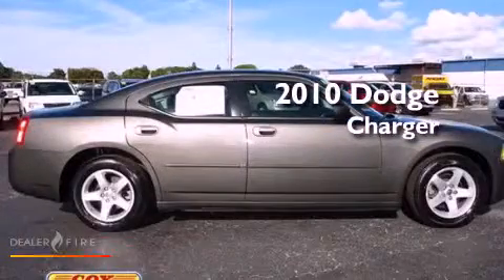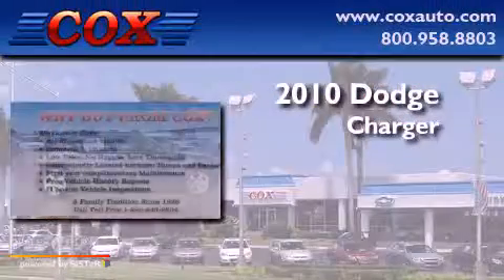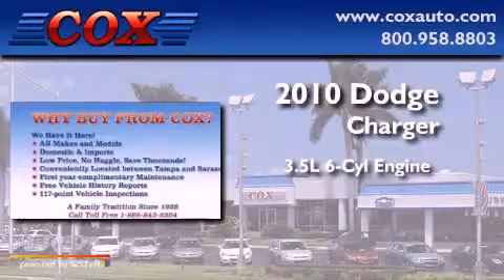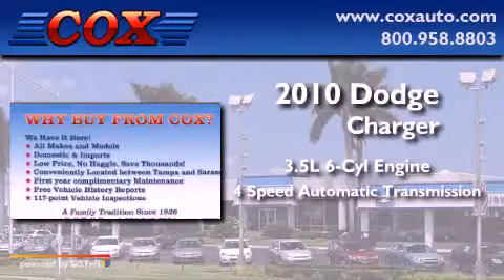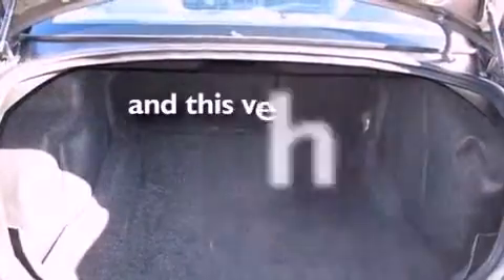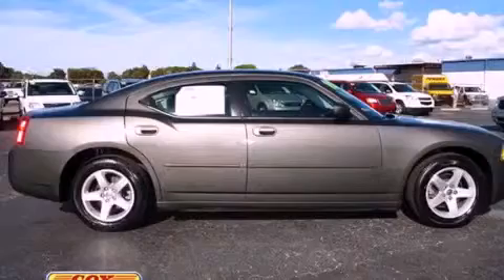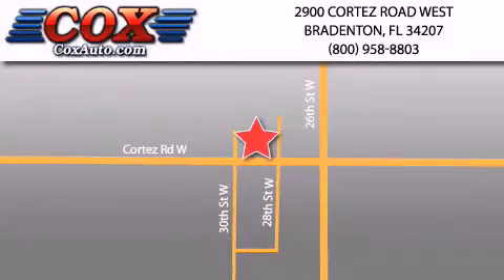2010 Dodge Charger Bradenton FL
Year : 2010

 Make : Dodge

 Model : Charger

 Engine : ho gas v6 3.5l/215

 Trans . : automatic

 Exterior : gray

 Miles : 40,079

 Interior : black

 Cox Automotive

 2900 Cortez Road West

 2010 Dodge Charger Bradenton FL